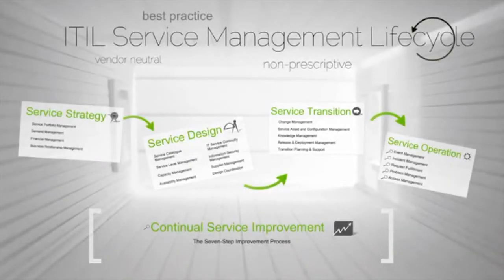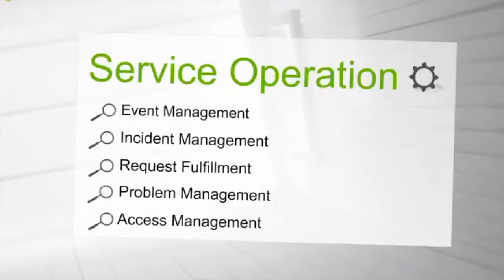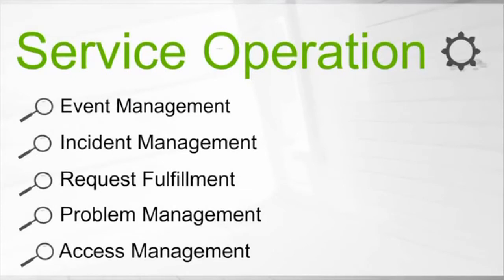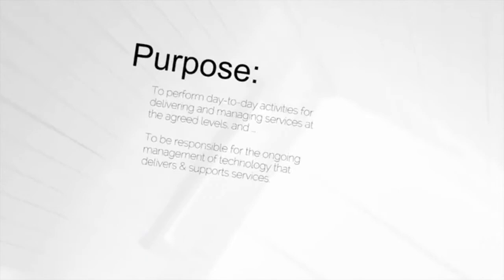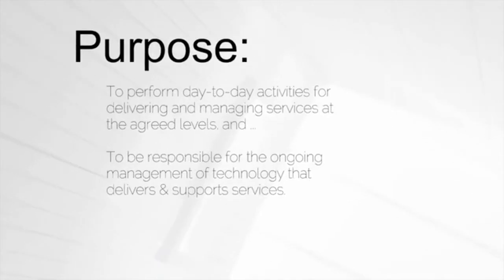ITIL SO Service Operation Introduction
Skillogic Knowledge Solutions is a top training institute for ITIL SO Certification. The training is available in Bangalore, Chennai, Hyderabad, Delhi, Pune, Mumbai and many cities in India. Skillogic will also provide training for other ITIL Modules like Foundation and Expert. Not only for ITIL But also best training center for PRINCE2 and PMP certifications.

If you are looking for ITIL Training for Bangalore / Bengaluru